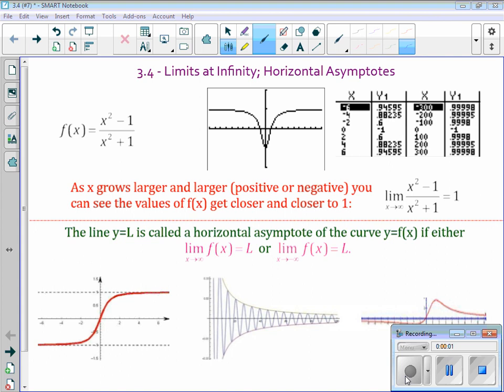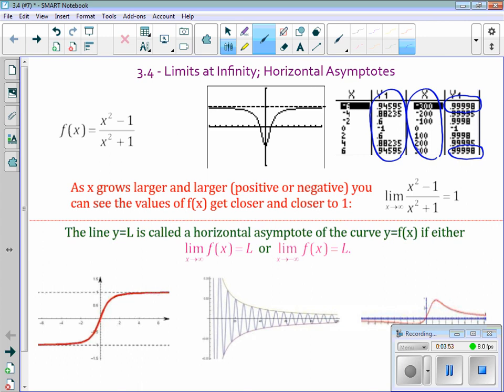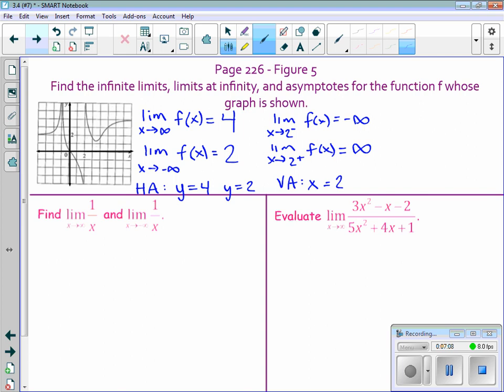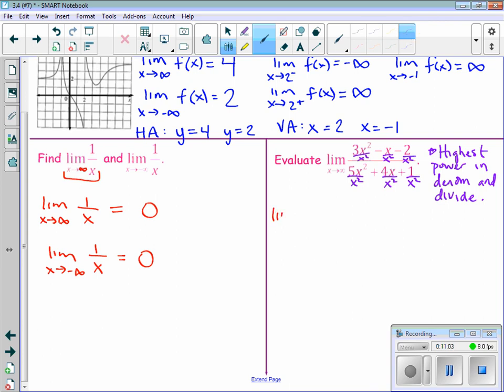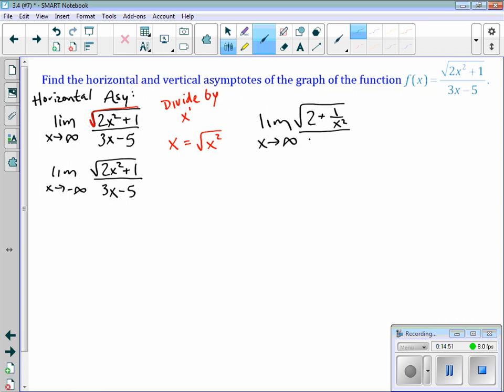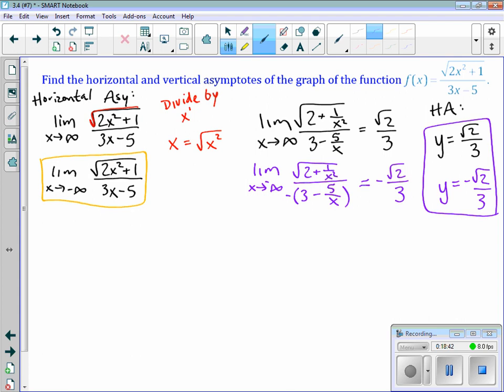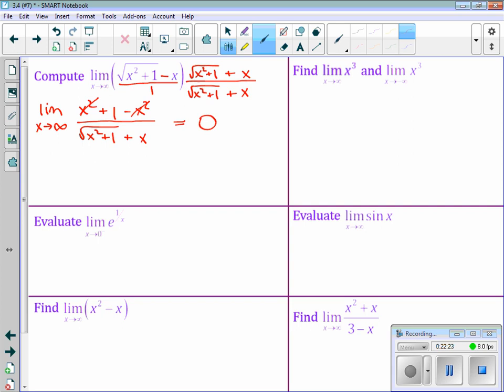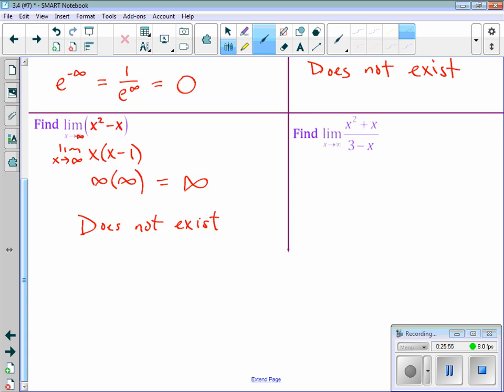3 4 2017 AB